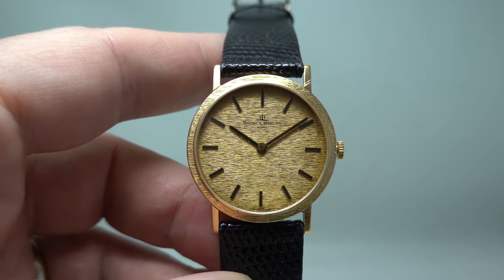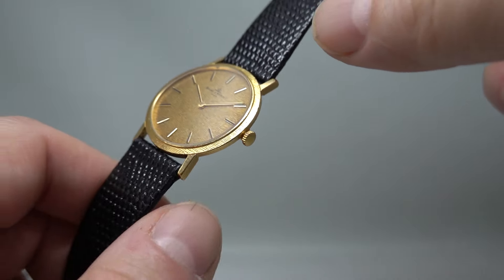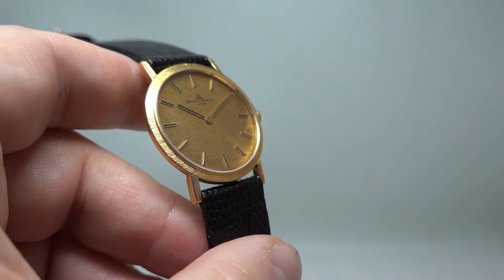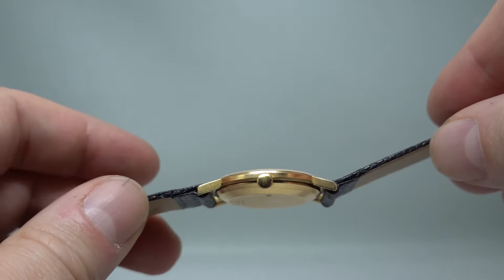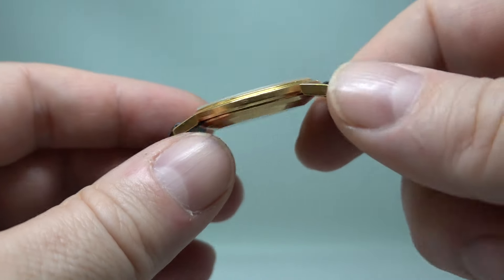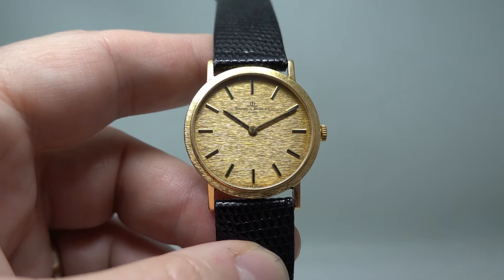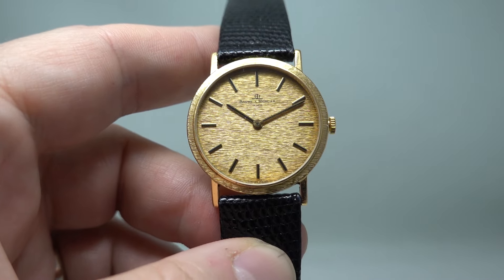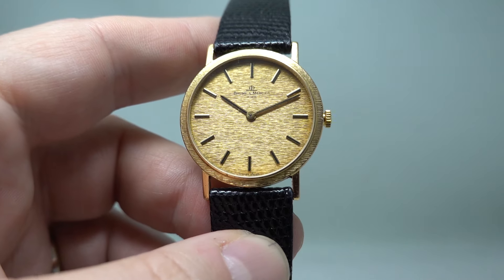c1966 Baume & Mercier 18k gold men's vintage dress watch with textured dial and case.